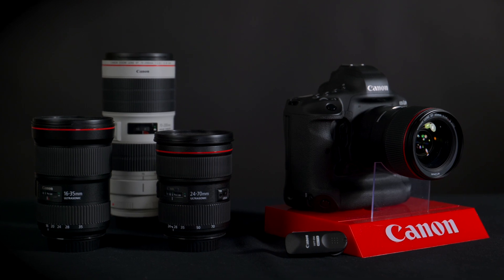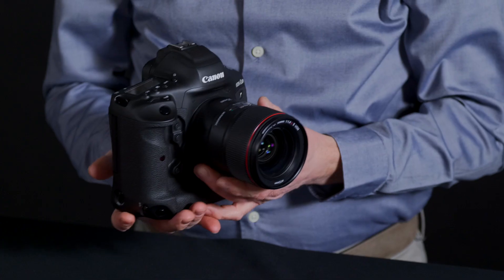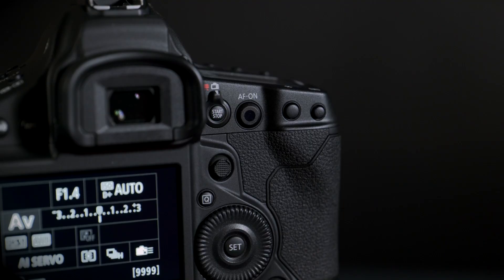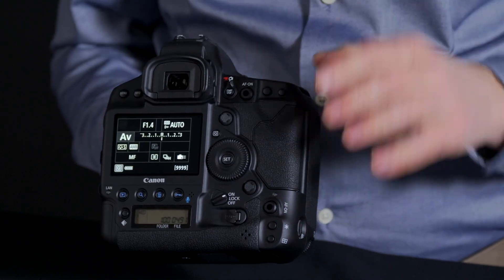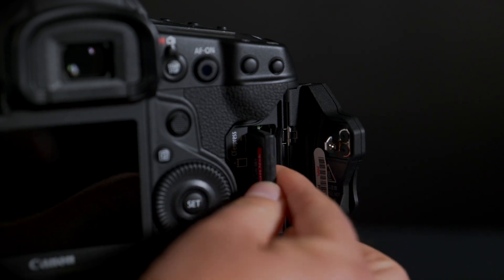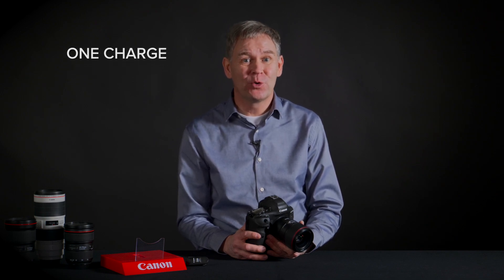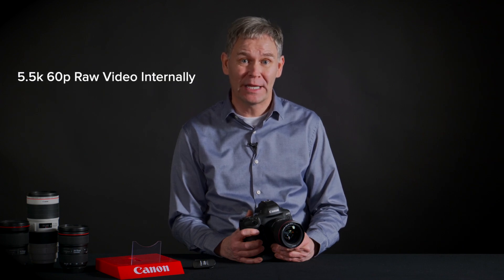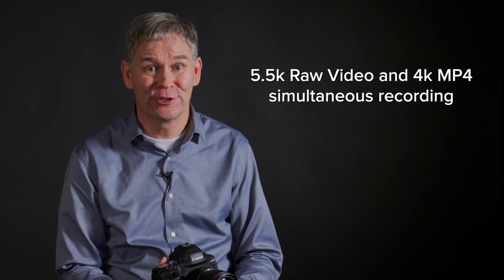Canon EOS 1DX Mark III | In-Depth First Look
In this video, Jens Nielsen provides a first look at the all-new Canon EOS 1D X Mark III. This camera is a game-changer for professional photographers everywhere and has raised the bar when it comes to pro DSLR performance.